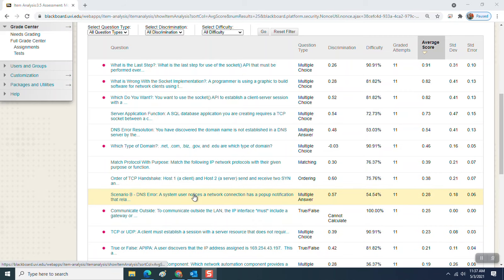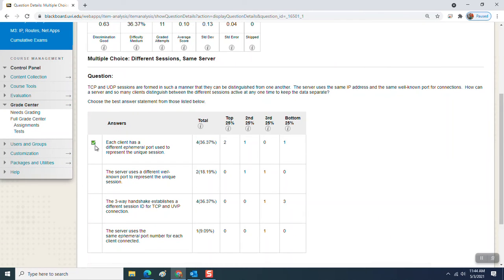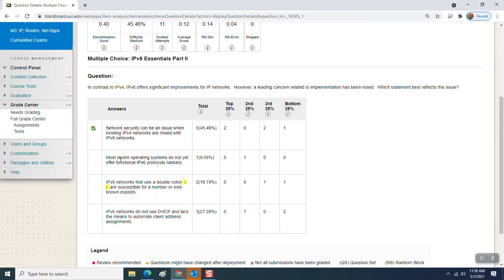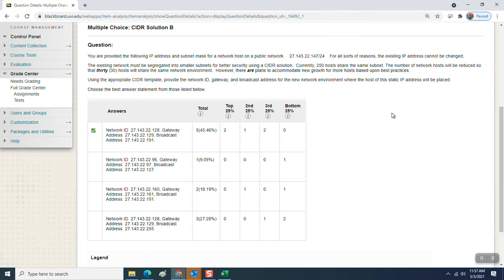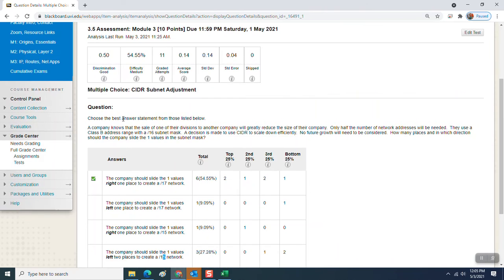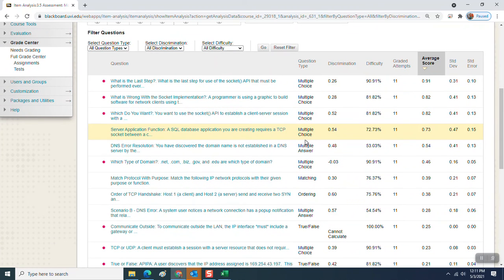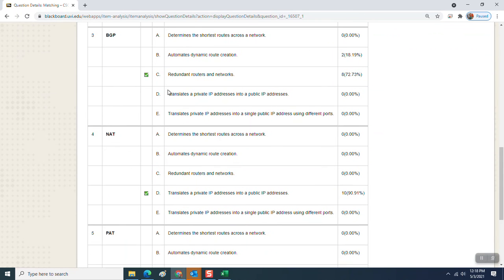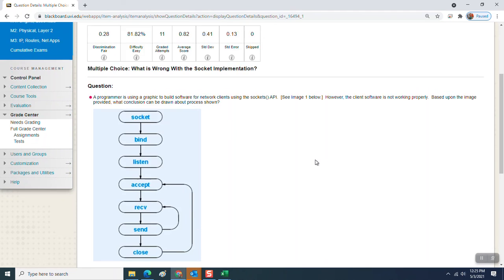Item Analysis of CSC 243 Module 3 Assessment